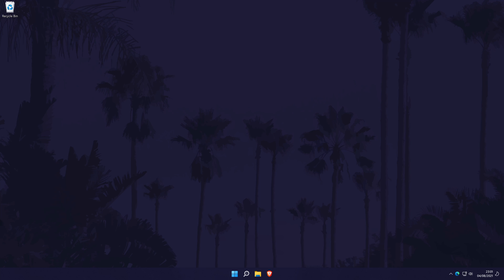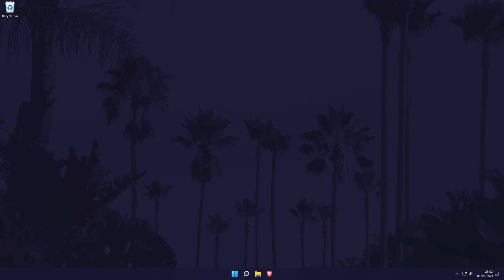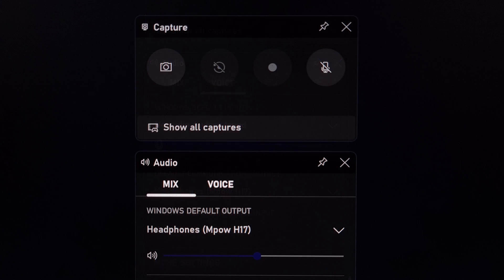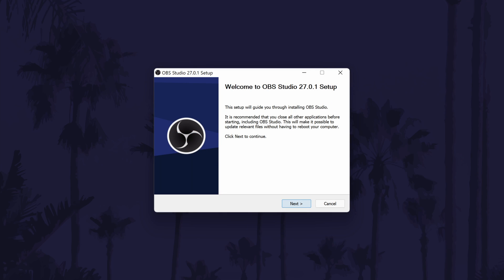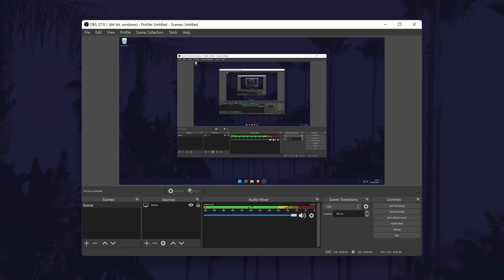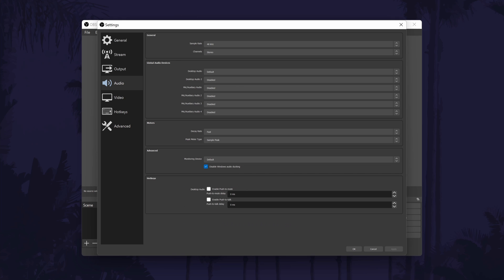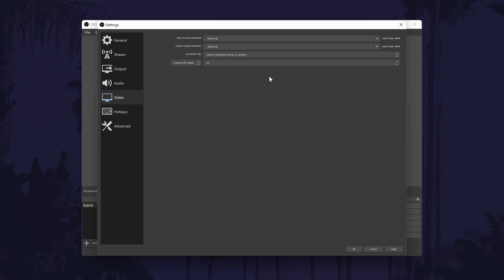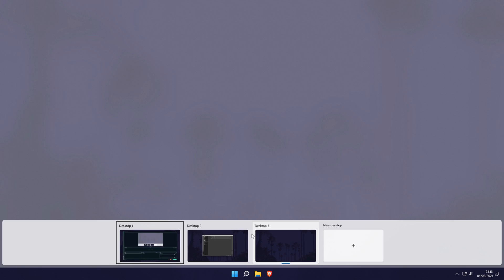How to Record Your Screen on Windows 11 PC (Free & No Watermark)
Want to know how to record your screen on Windows 11 on a PC or laptop? This video will show you two Windows 11 screen recorder options to record your screen for free on Windows 11 with no watermark. You might want to know how to record screen in Windows 11 to make gaming videos, or to help in projects. Hopefully today's video helps show you how to screen record on Windows 11, or how to record gameplay on Windows 11 for free! We'll be using OBS to record your screen on Windows 11.

Methods to Record Your Screen on Windows 11:

00:00 Intro
00:35 Windows 11 Screen Recorder
02:47 OBS Screen Recorder
07:19 Conclusion & Outro